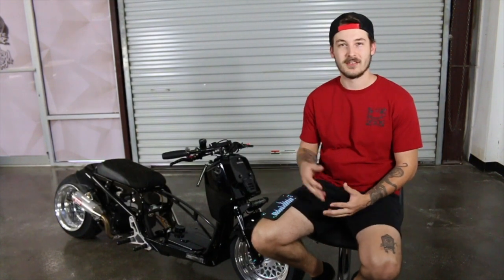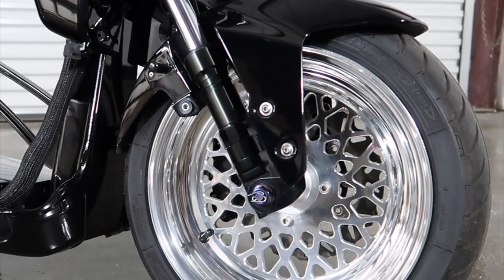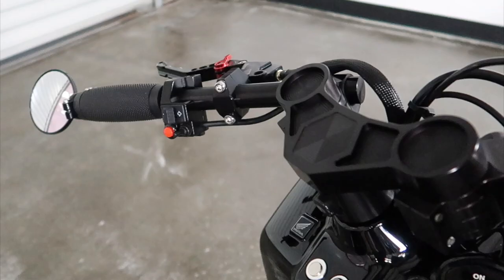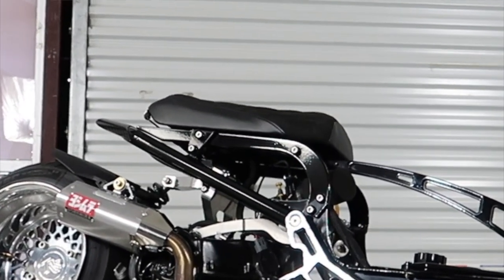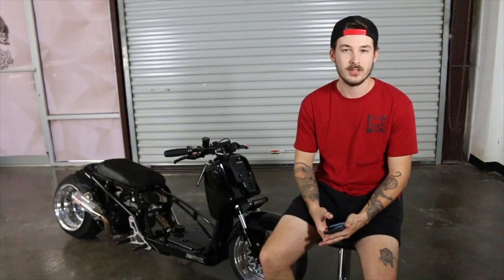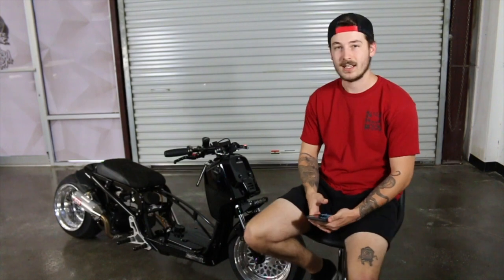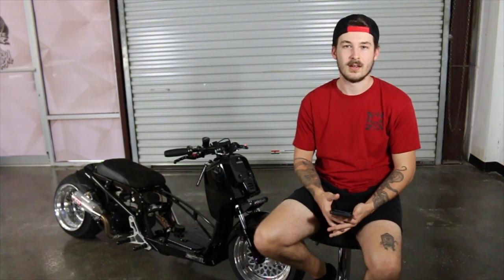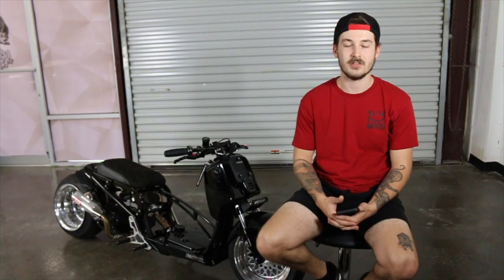Dakota's 171cc Honda Ruckus -Employee Bike Series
Here is the PDF file for the parts on Dakota's  Honda Ruckus.